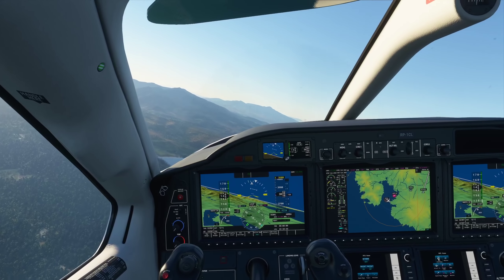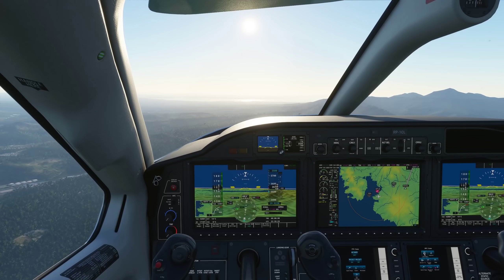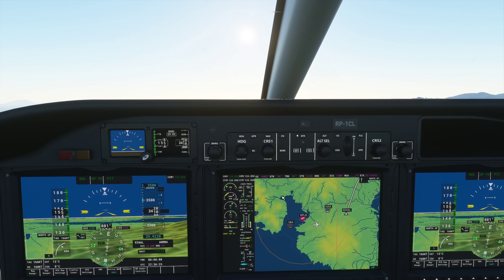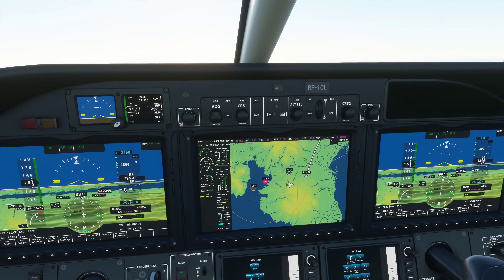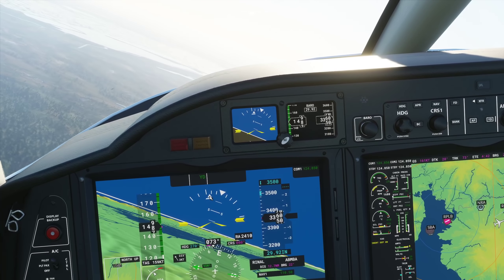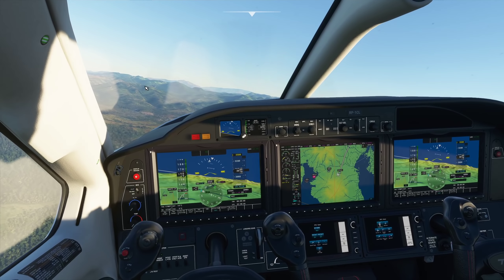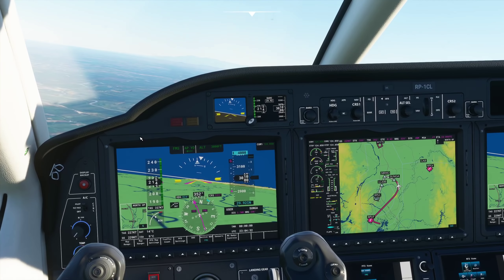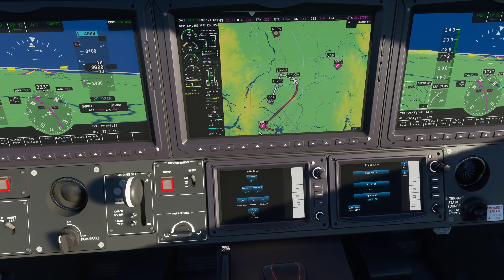Autopilot is BROKEN! (or is it?) - Microsoft Flight Simulator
I've gotten a lot of questions asking how to make the autopilot work, so here's a video showing the basics. The concepts here should apply to all aircrafts regardless of size.

Intro: 0:00
Autopilot panel: 1:18
Annunciator (most important!): 2:04
ROL: 3:25
HDG: 4:43
NAV (most common issue): 5:38
PIT: 9:47
Setting a specific altitude: 11:15
VS: 12:20
FLC: 13:38
Sample descent procedure: 15:27
ALT: 18:11
Approach intro: 19:46
FD: 21:56
RNAV approach: 26:49
ILS approach: 34:06
Choosing an approach while making a flight plan: 42:28
Making the autothrottle work in the Citation Longitude: 43:43

Watchout: I forgot to highlight, for an ILS approach, in addition to tuning the frequency and switching the Active NAV, the make sure the CRS is set to the correct degrees. Normally this should be the runway heading but if you have access to charts follow that one. Adjust the CRS knob as necessary.